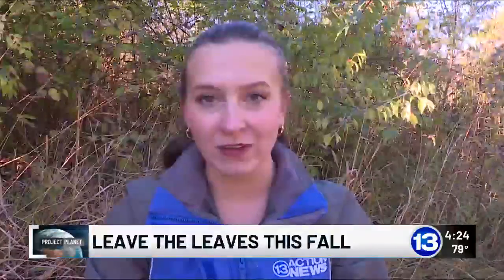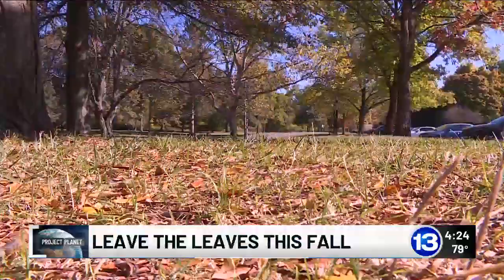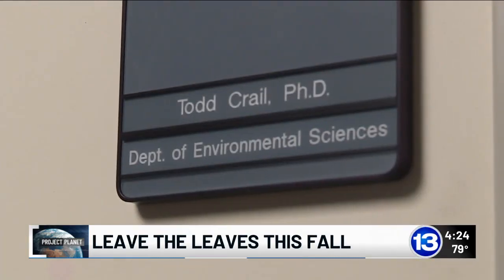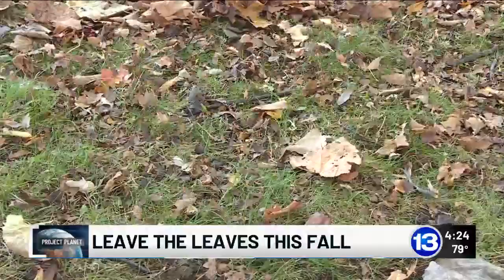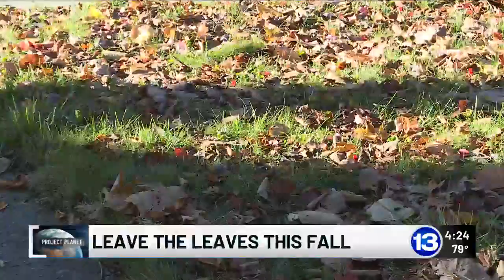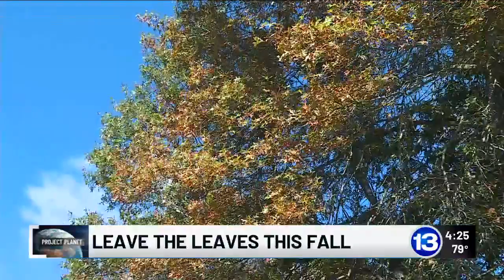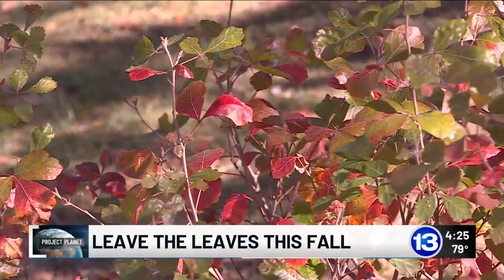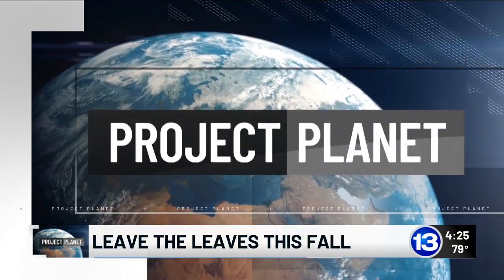13 ABC: Leave the Leaves This Fall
Dr. Todd Crail, a Distinguished University Lecturer in the Department of Environmental Sciences, explains why shredding fallen leaves and leaving them on the yard benefits the ecosystem.